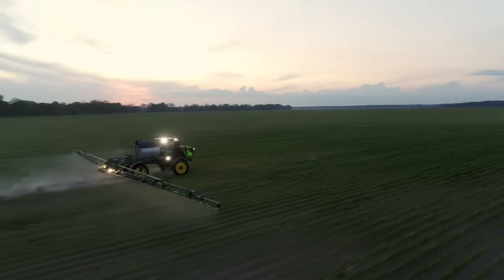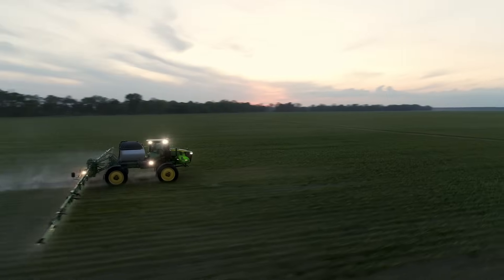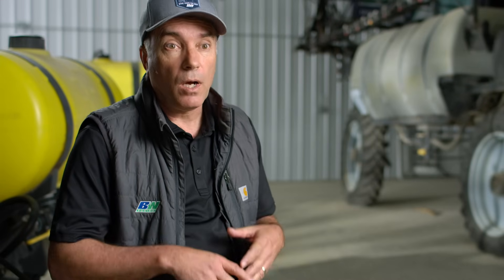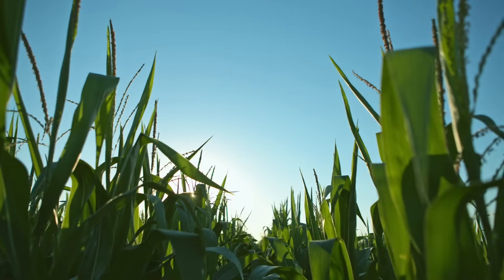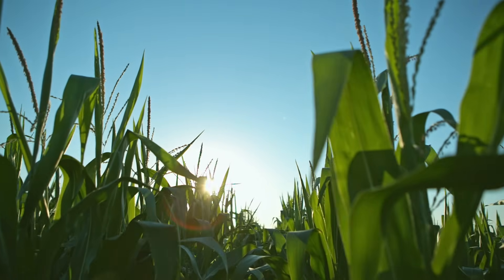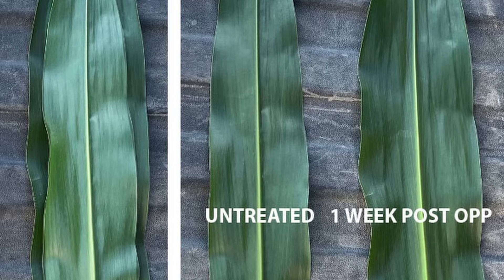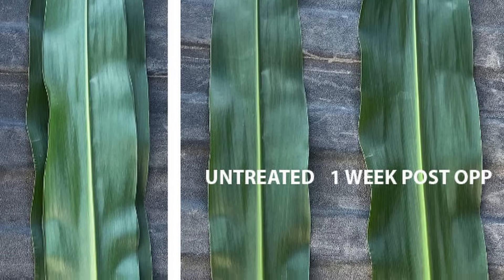Supercharge Your Crops with Full Sun: Essential Nutrients for Maximum Growth with a WIN rate of 87%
Are your crops struggling to reach their full potential? It's time to give them the boost they need with Full Sun from BW Fusion!

In this video, we'll show you how Full Sun provides essential nutrients and helps your crops create reserves before the reproductive stage. Watch as we reveal the secrets to achieving bigger, stronger crops that maximize sunlight for optimal growth. Don't miss out on the chance to enhance your farming efficiency and effectiveness with Full Sun.